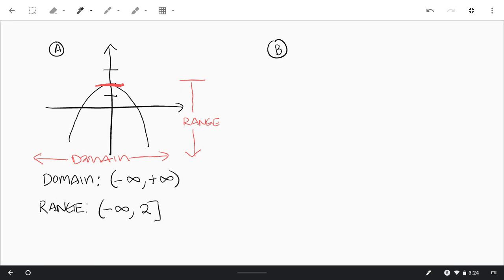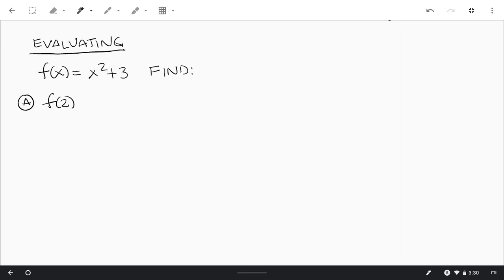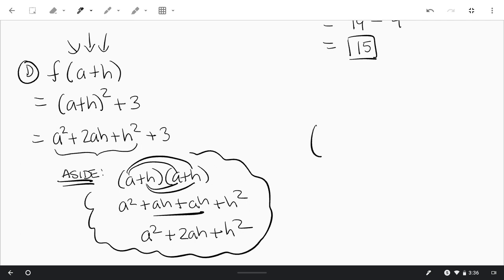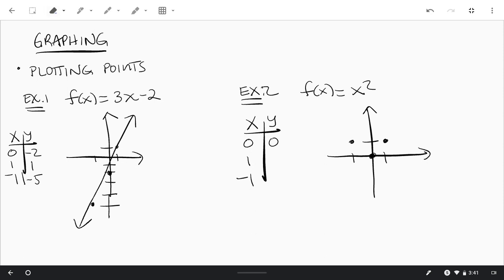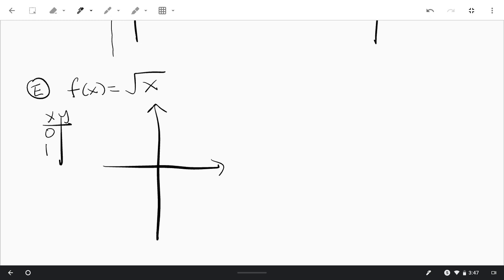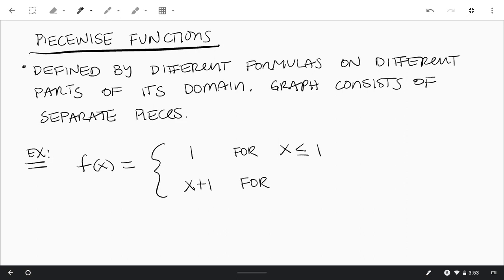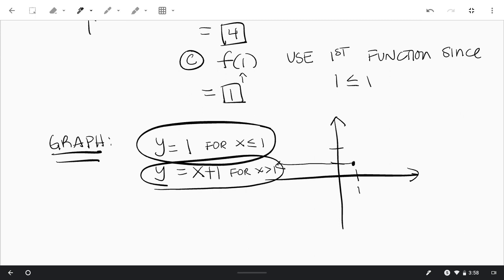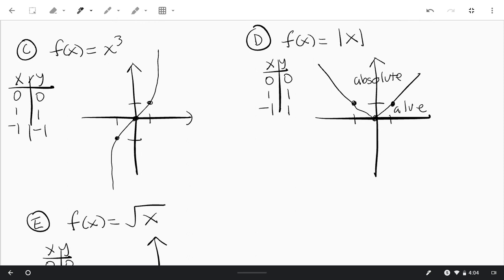M180 2.2 Functions and Graphs Part 2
This video continues from where we got interrupted in Part 1.  This video covers parent functions, evaluating functions, piecewise functions, and greatest integer functions.